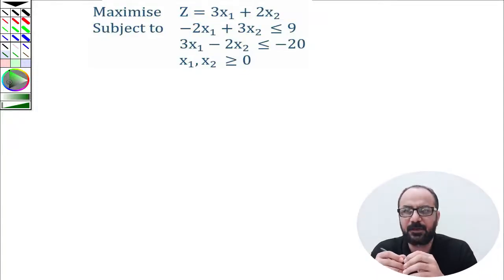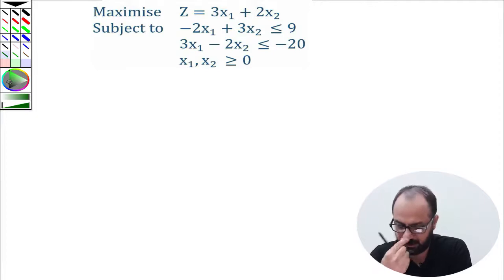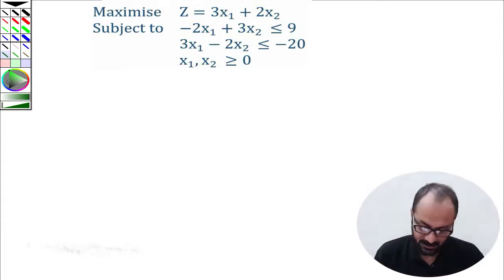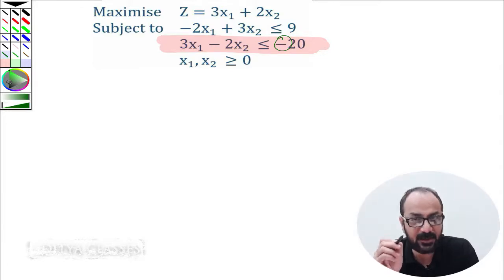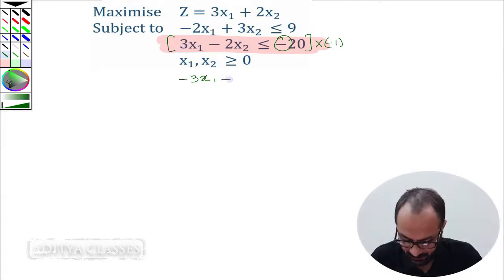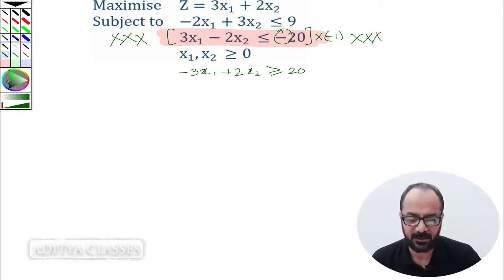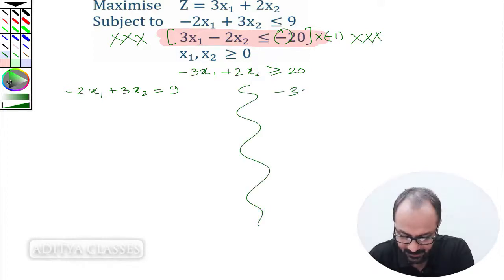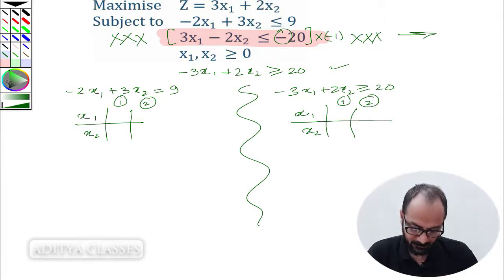OR-LPP/Graphical-5 | No Feasible Solution | Graphical Method | Linear Programming | Manish Tanwar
In this video we learn the graphical method to solve a linear programming problem(LPP).